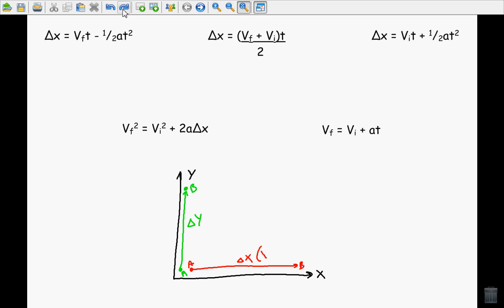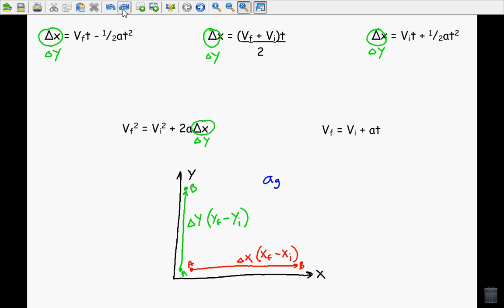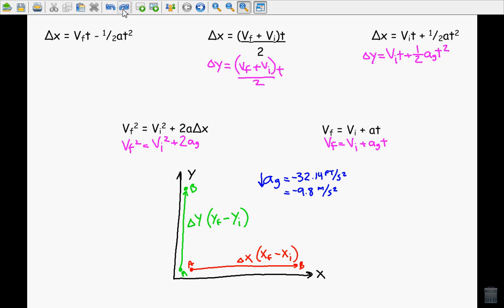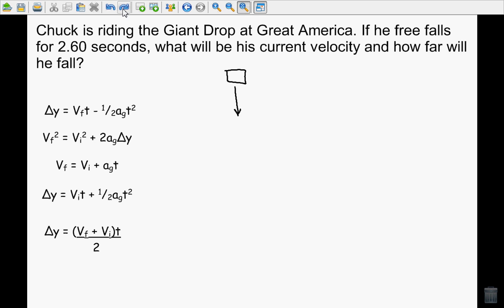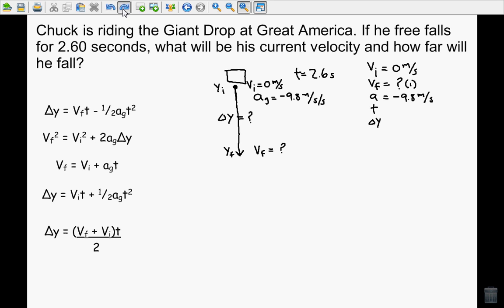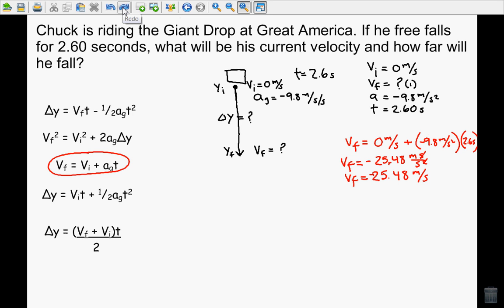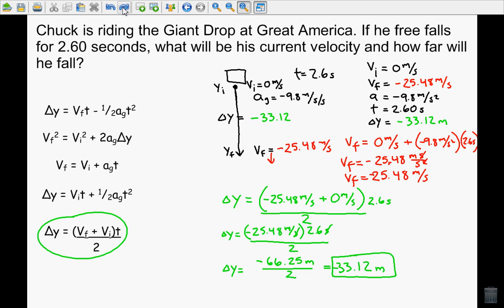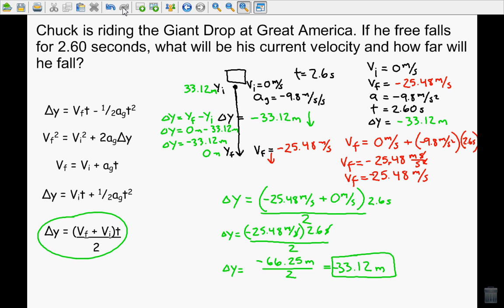Vertical Motion Variables Notes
Variable symbols can change in the Big Five Equations when working on vertical motion problems.  Also, negative numbers are really important to understanding and representing the direction of vectors.